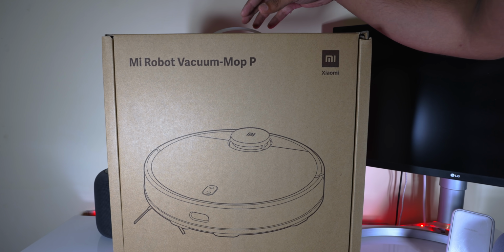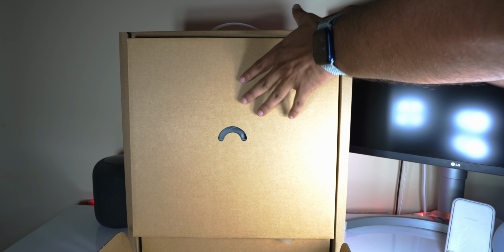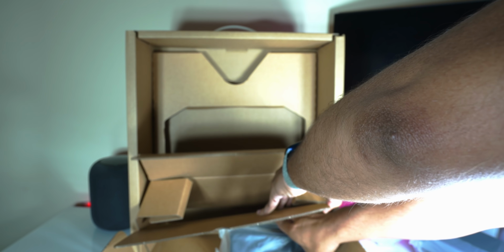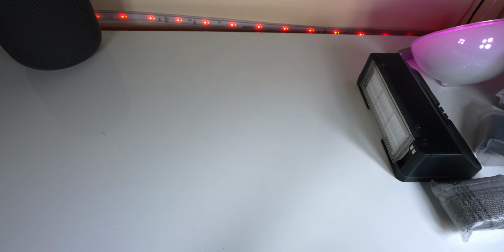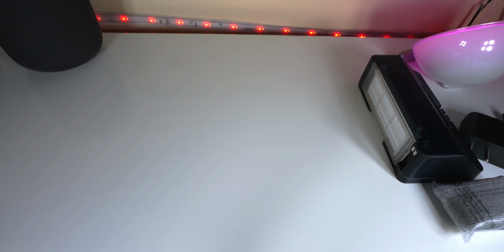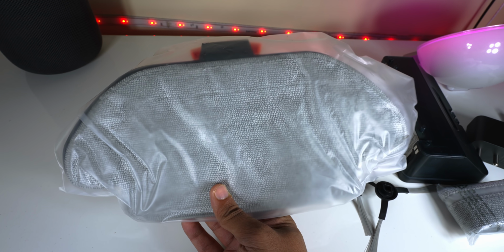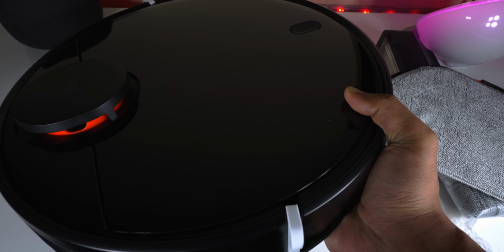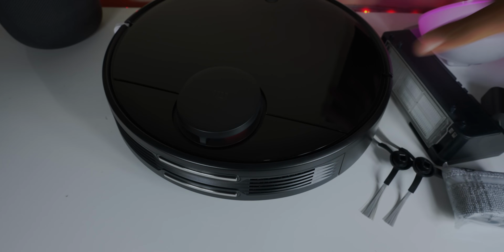Modest Machines | EP01 | Robot Cleaning our homes | Giveaway | Mi Robot Vacuum-Mop P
Welcome to the future, Mi Cleaning Robot. We now have a robot cleaning our homes.

2. Comment something on this video.
Winner to be Announced as we reach 65k Subscribers on YouTube.